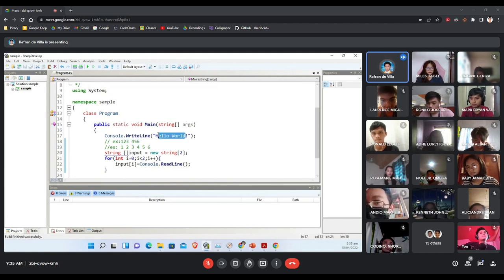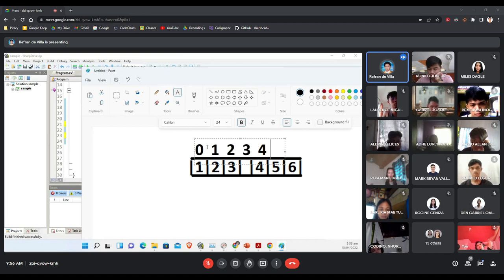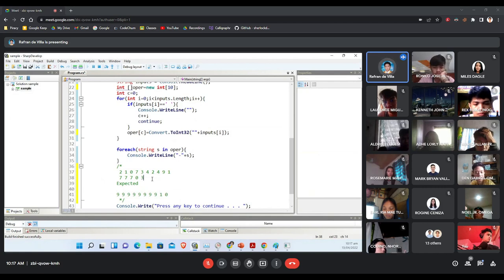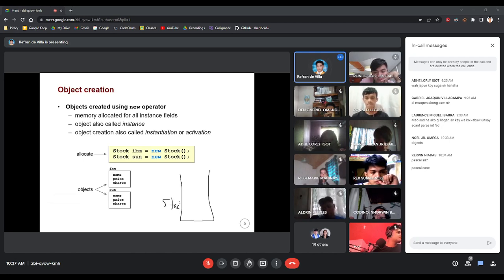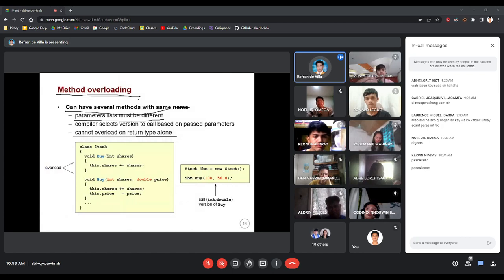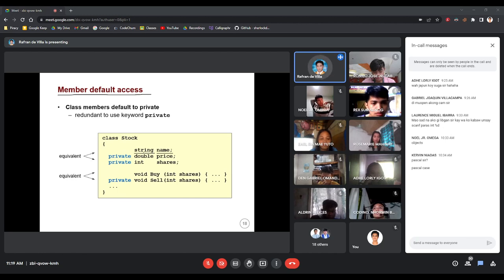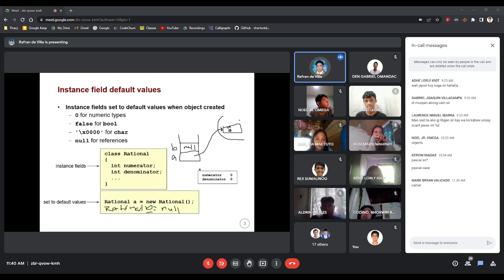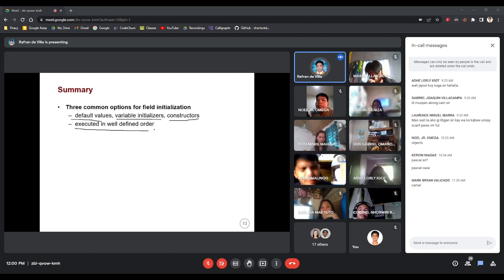Programming | Classes & Access modifiers